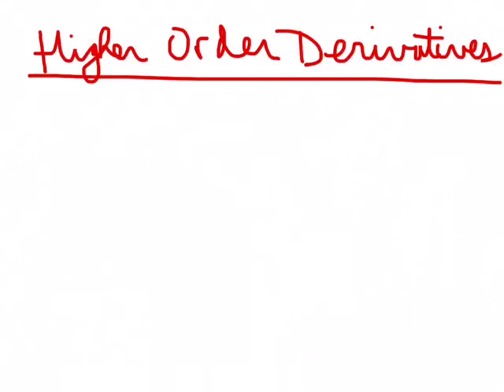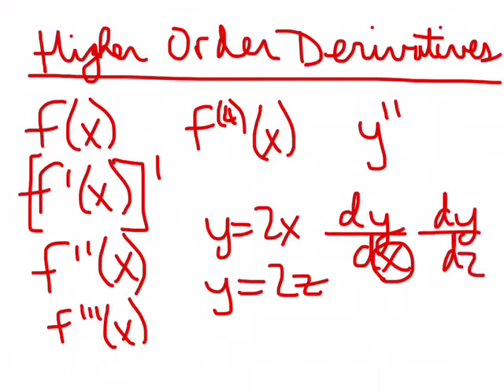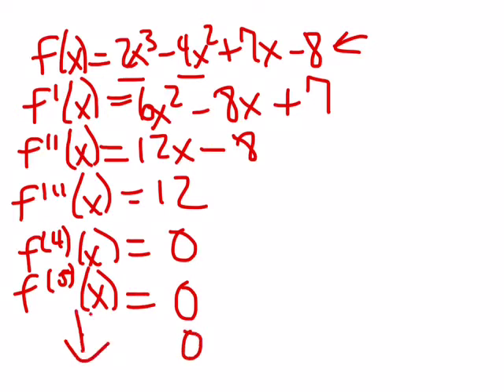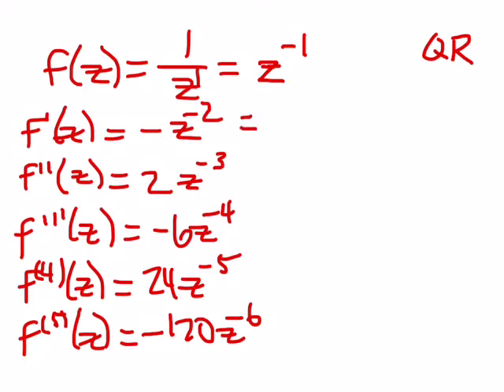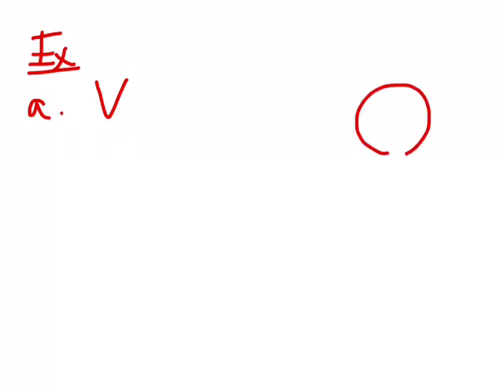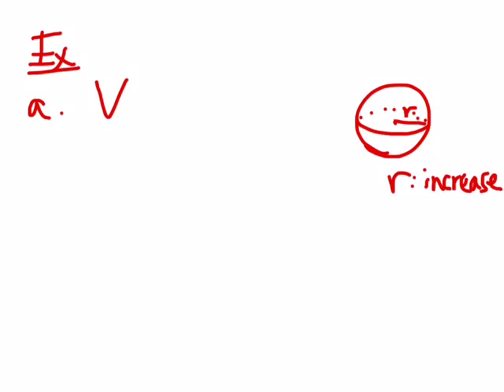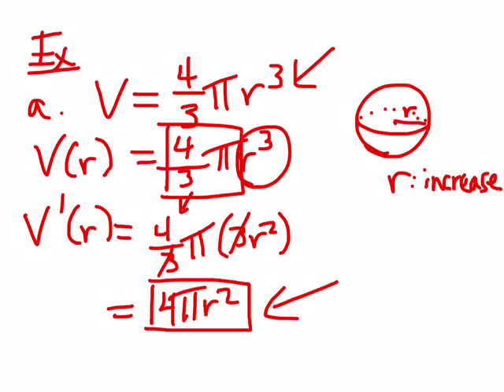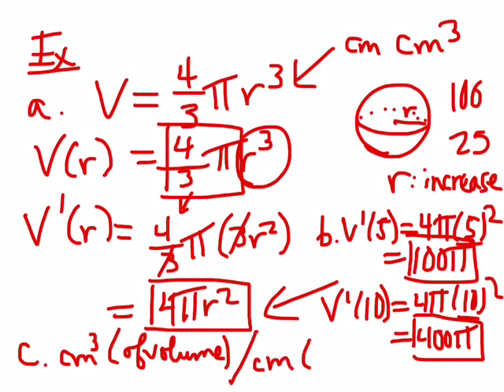DoodlecastPro 2017 10 06 16 04 34